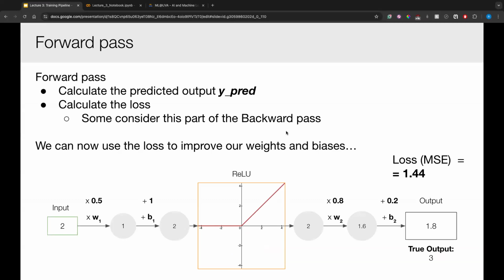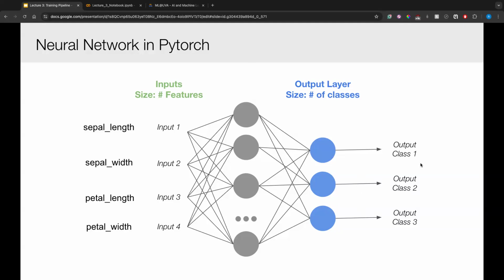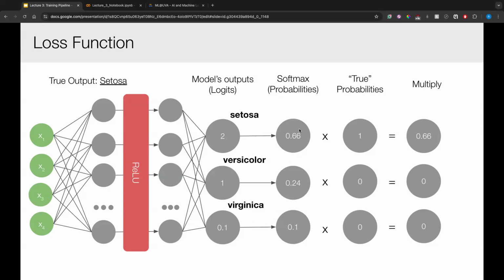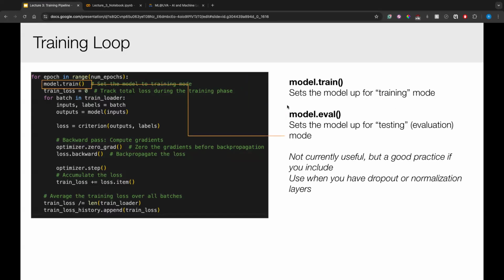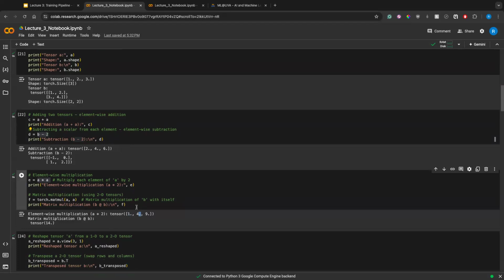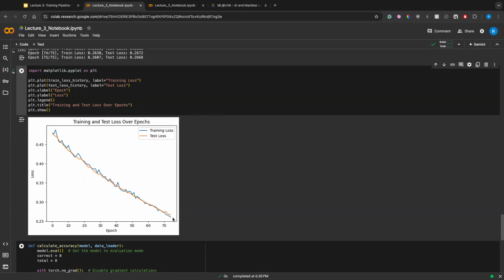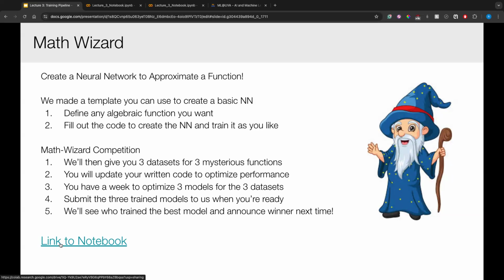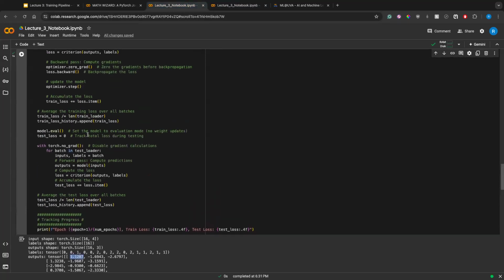Lecture 3: Training your Neural Network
Topics: PyTorch, Optimizers
Prereqs: Basic Python, Matrix Multiplicaiton, Previous lectures

Although this organization has members who are University of Virginia students and may have University employees associated or engaged in its activities and affairs, the organization is not a part of or an agency of the University. It is a separate and independent organization which is responsible for and manages its own activities and affairs. The University does not direct, supervise, or control the organization and is not responsible for the organization’s contracts, acts, or omissions.